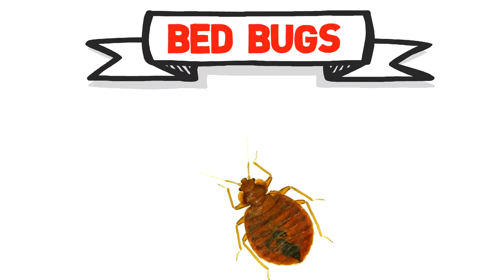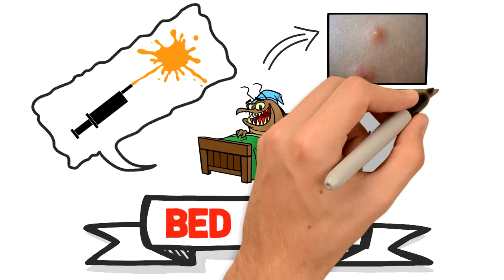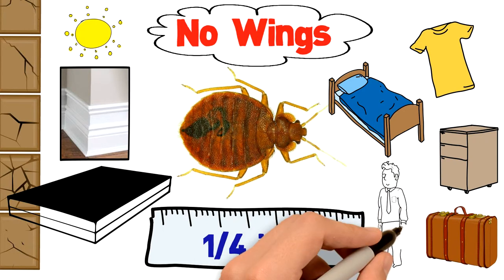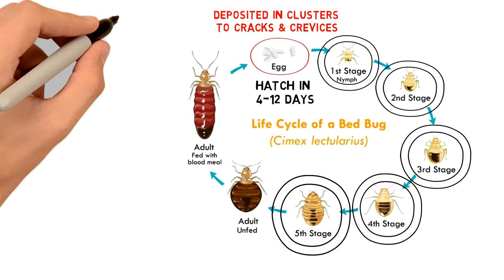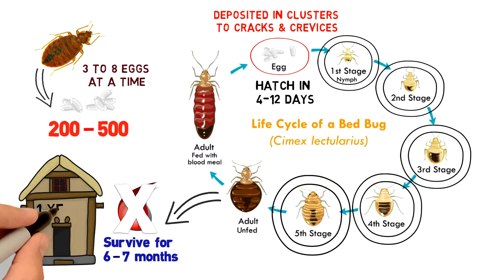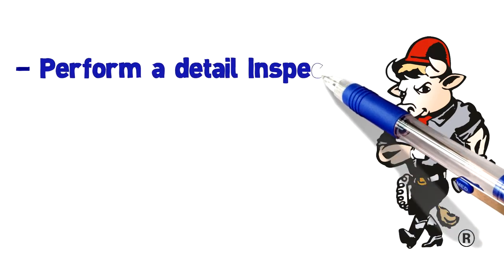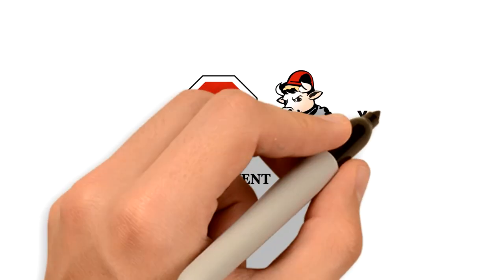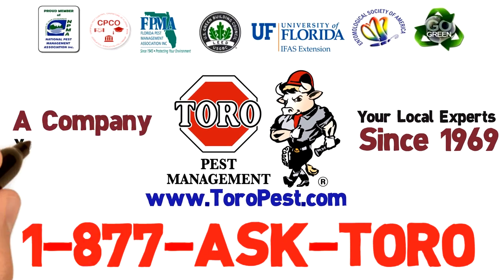Best Bed Bugs Control Company in Florida 1-877-ASK-TORO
Best Bed Bugs Control Company in Florida

Bed bug infestations have been a persistent problem for humans for thousands of years. Although bed bugs were largely eradicated in the developed world by the mid-twentieth century, infestations have made a recurrence in America since the 1990's, due in part to an increase in international travel. People everywhere are reporting more and more bed bug infestations and as a result, are seeking the aid of professional exterminators. TORO Pest Management offers professional bed bug extermination services that are fast, effective and GUARANTEED.

Bed bugs are parasitic insects which feed on blood. In particular, when no other food sources are available, they will feed on human blood. Although they often reside in mattresses (hence the name), they can also thrive in other types of furniture, as well as in wallpaper and curtains.

Bed bug infestation are not generally a sign of an unsanitary environment. Infestation is frequently the result of pets bringing the insects into the home. Travelers can also bring the creatures back to their home after sleeping in an infested hotel room.

Detecting bed bugs

Infestation by bed bugs comes with a number of harmful side effects. The bite of the insect is known to cause skin rashes, which can be quite severe in some cases. Many hosts will suffer allergic reactions in the presence of the creatures. On top of the physical side effects, it is not uncommon for an infestation to cause those affected to be impacted psychologically.

An infestation can be detected in a variety of ways. Telltale signs include the aforementioned skin rashes on the host, as well as fecal spots and molts left behind by the insects. Bed bugs also have a characteristic scent of rotten raspberries. Despite these signs, it is often difficult to determine whether an infestation is actually by bed bugs, as bed bugs are nocturnal creatures which are incredibly tough to spot with an untrained eye. To determine whether or not a bed bug infestation is present, consultation with a pest control professional is highly recommended.

We are your bed bug extermination experts!

There are a variety of ways to control a bed bug infestation. Vacuuming can be used to physically remove the insects. Because bed bugs are highly sensitive to changes in temperature, exposure of the infested areas to extreme heat via steam treatment can yield results. However, the most effective treatment is by a combination of the above methods with pesticide treatments from a professional exterminator. Control of a bed bug infestation is a complex process, and is potentially dangerous for non-professionals.